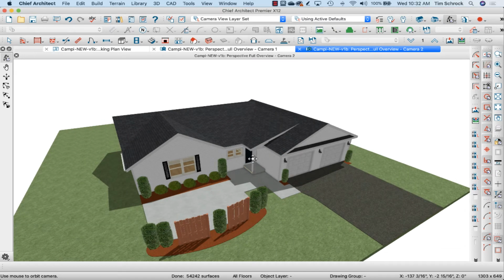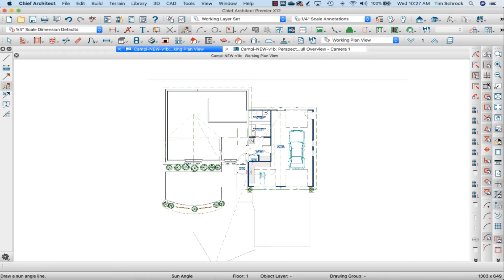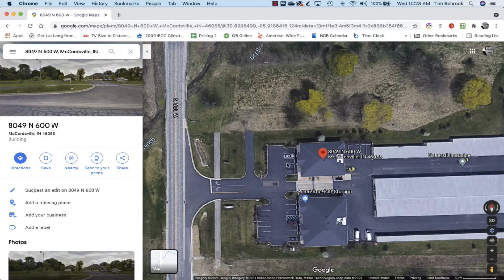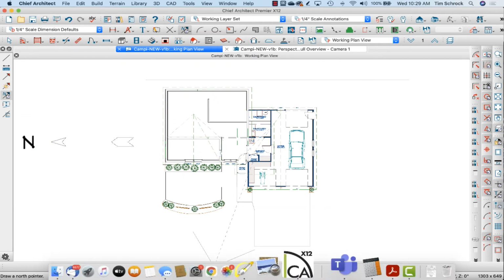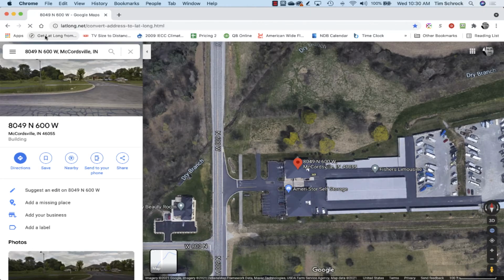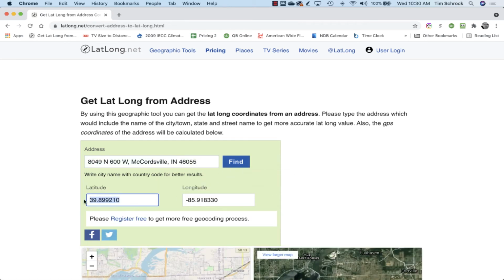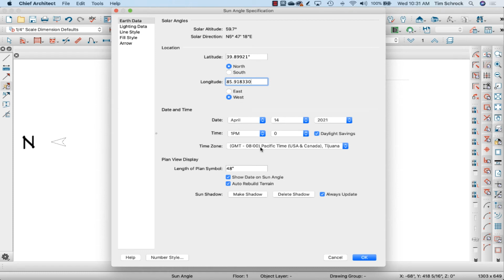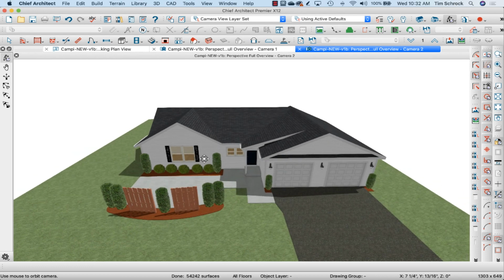Sun angles and Shadows | Chief Architect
Want to see proper sun angles and shadows in your Chief Architect model? I show you here how you can do that.

SAVE TIME
Save yourself many hours and headache of planning out the defaults and layers you need to draw a HANDSOME set of plans!